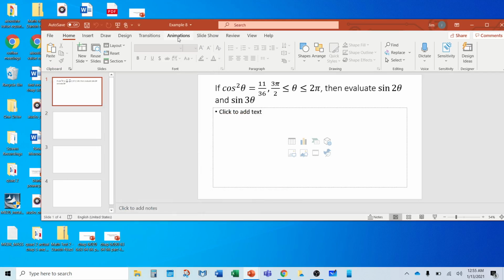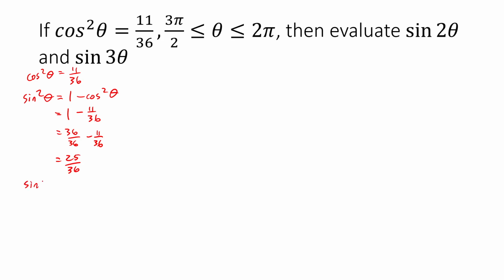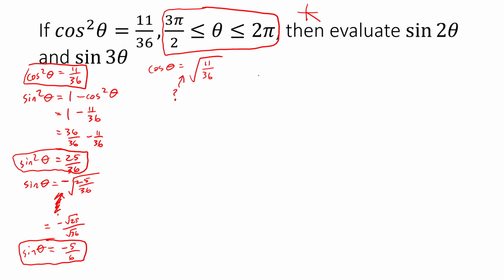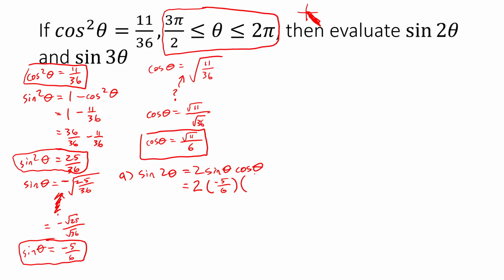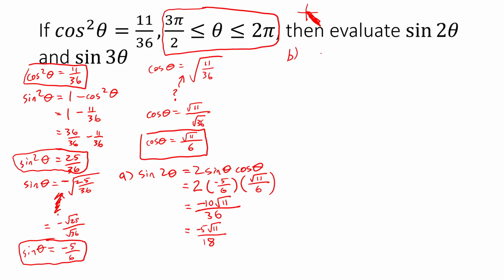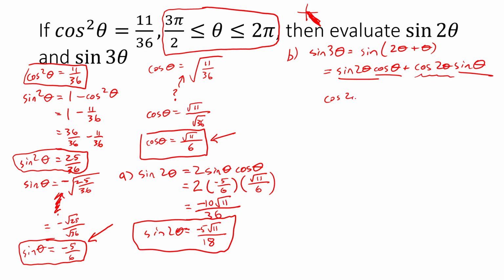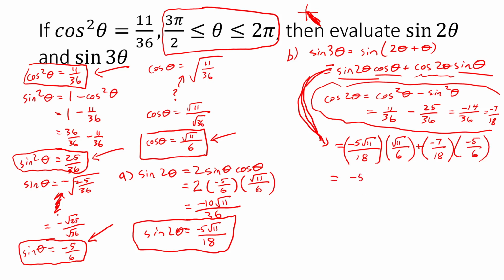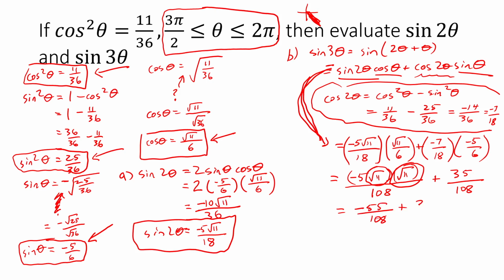Advanced Functions MHF4U Example chap 7.030 finding sin 2x and sin 3x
If 𝑐𝑜𝑠^2 𝜃=11/36,  3𝜋/2≤𝜃≤2𝜋, then evaluate sin⁡2𝜃 and sin⁡3𝜃